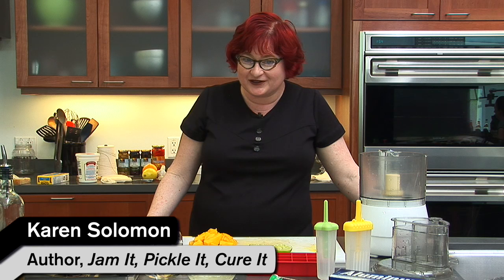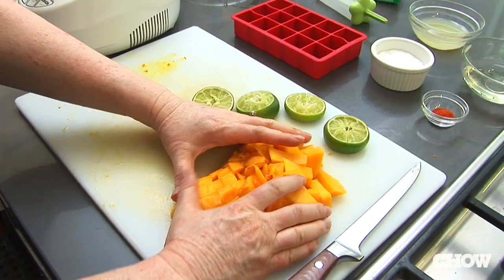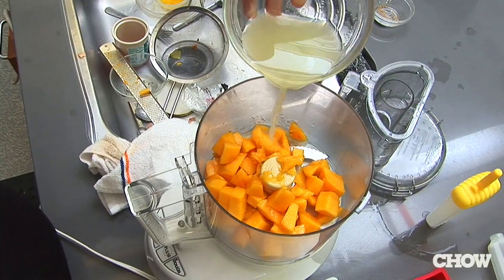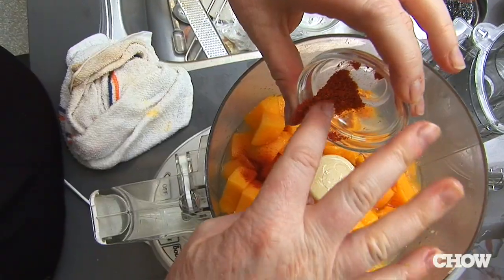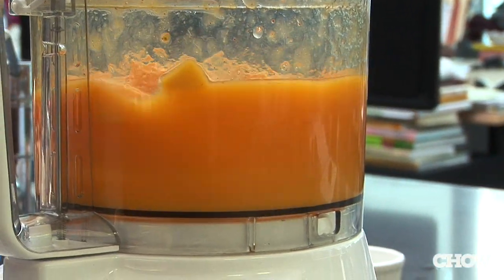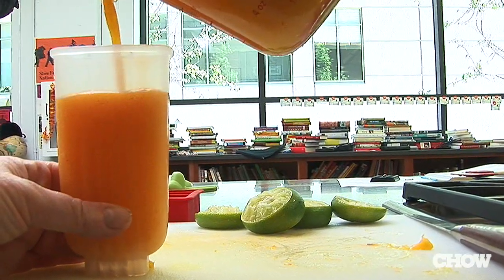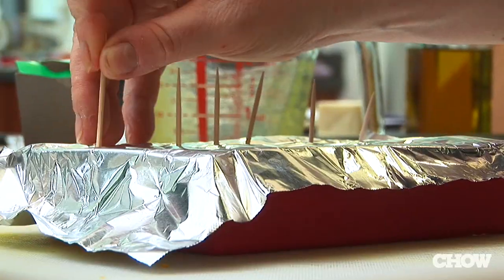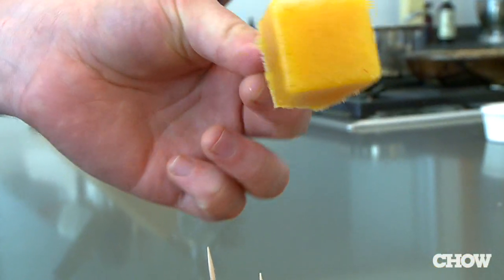How to Make Your Own Popsicles - CHOW.com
Author of Can It, Bottle It, Smoke It: And Other Kitchen Projects, bakes cakes in canning jars that are great for gifts or picnics.